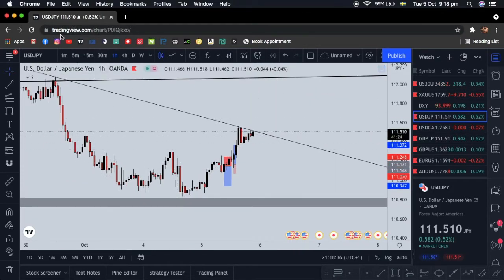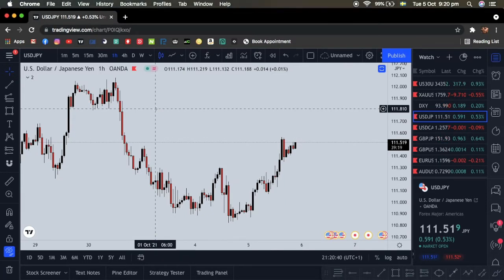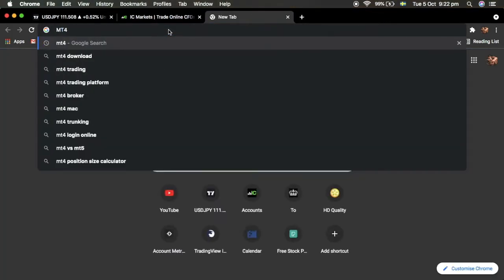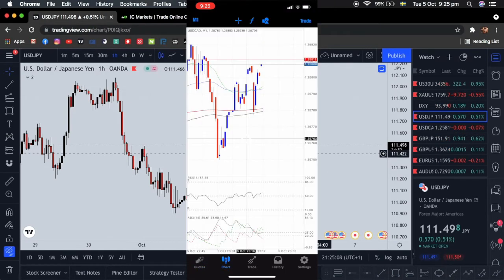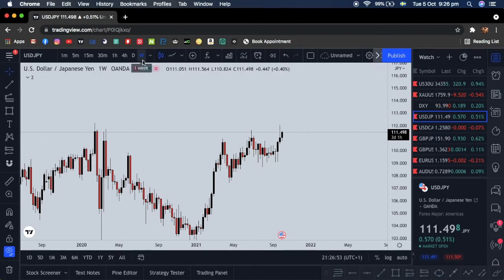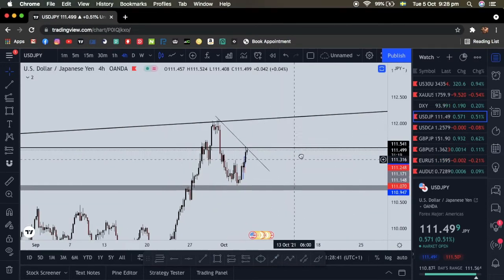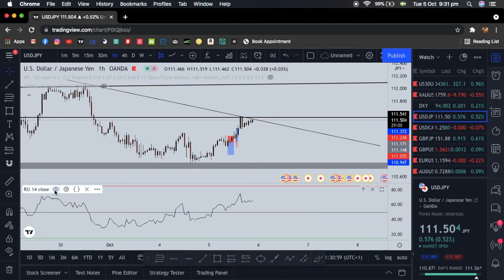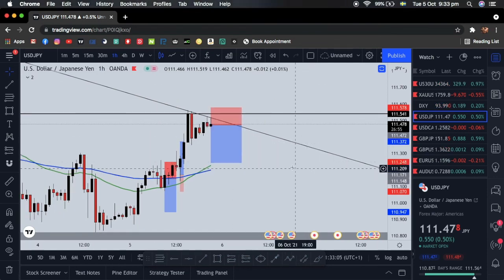HOW TO START TRADING FOREX!!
step by step on how you can start trading the forex market.